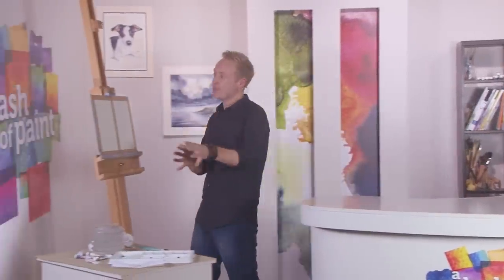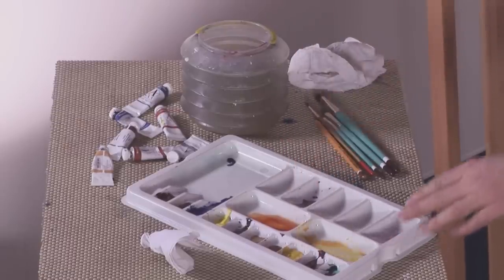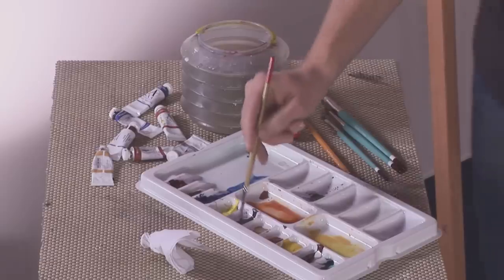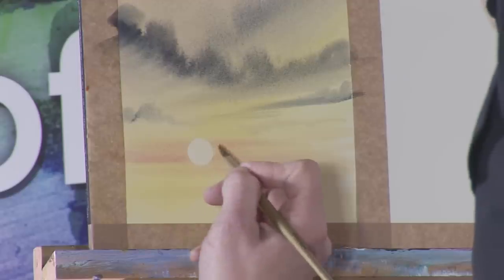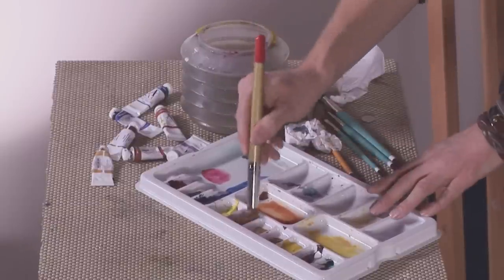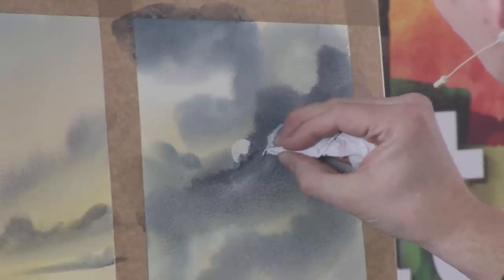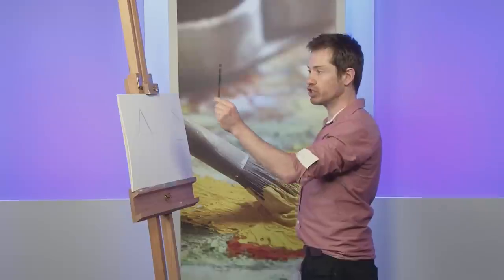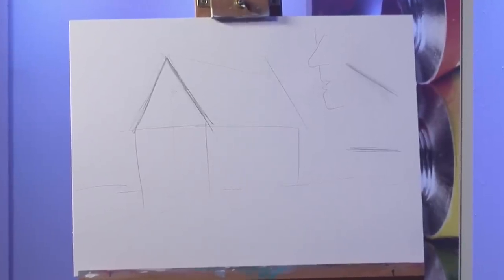A Splash of Paint - Episode 51 - Part Two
Today sees young talent Fraser Scarfe complete a Constable study in charcoal, Warren Sealey uncovers his clock system as a way of figuring out perspective, and Jeremy Ford tells us how to work with colours that separate in water.